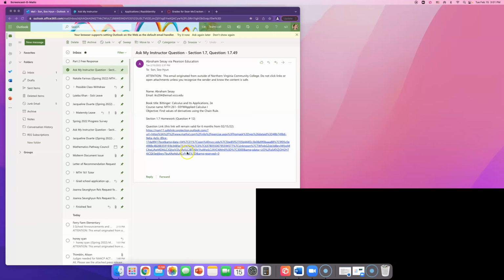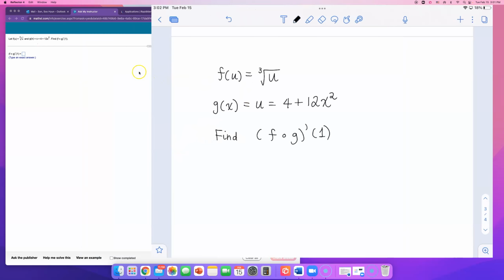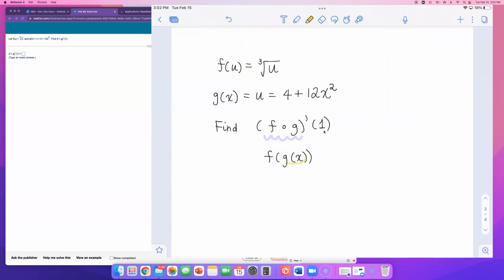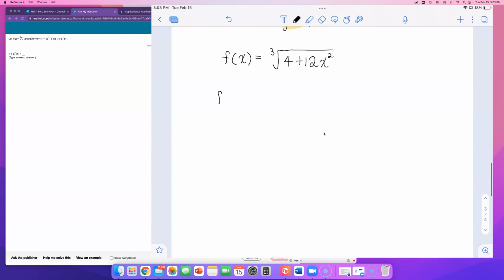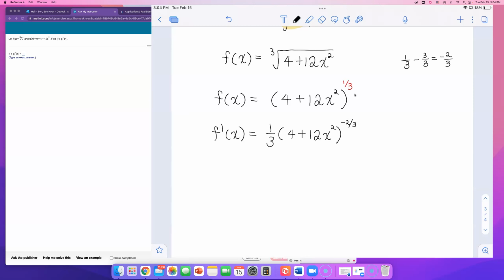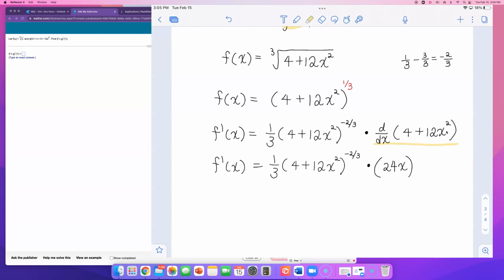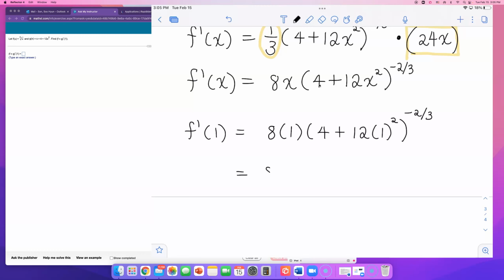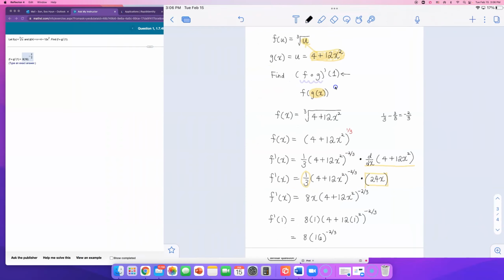MTH 261 Section 1.7 Homework (Question # 12)